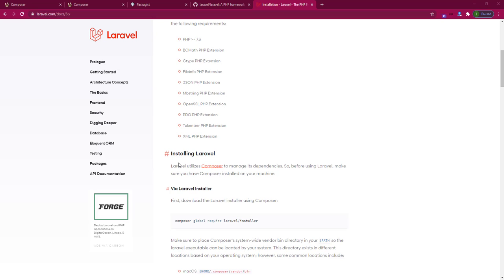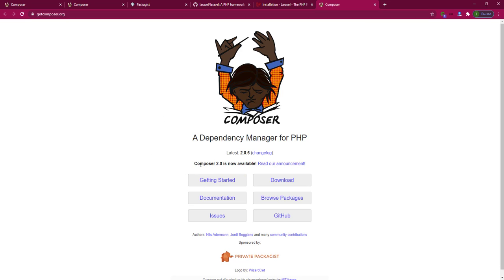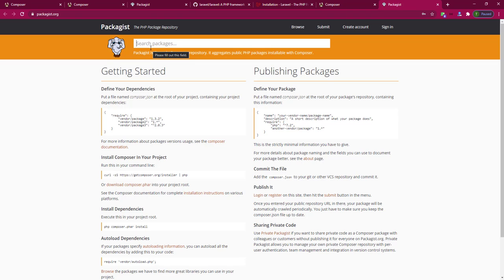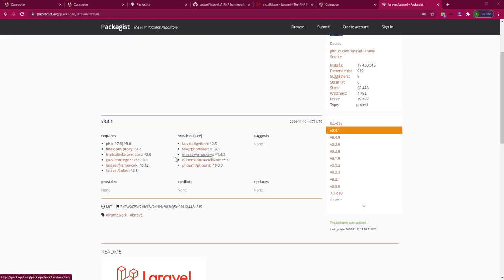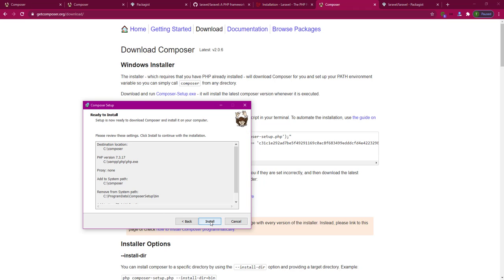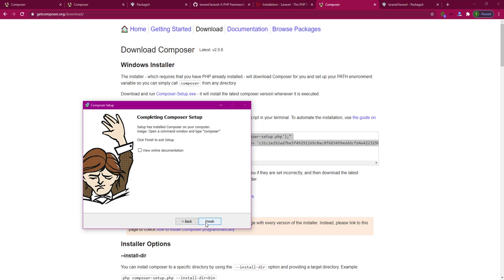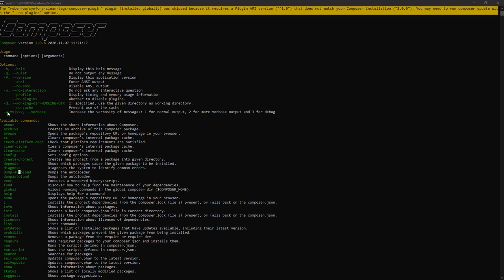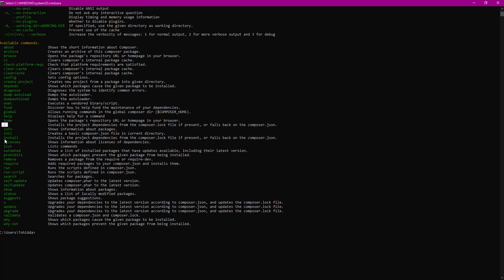03 composer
composer